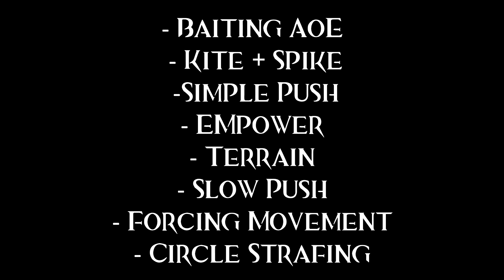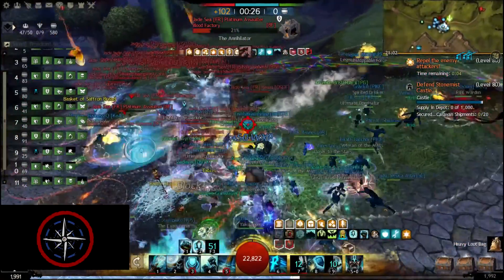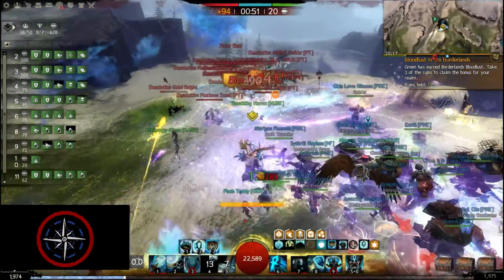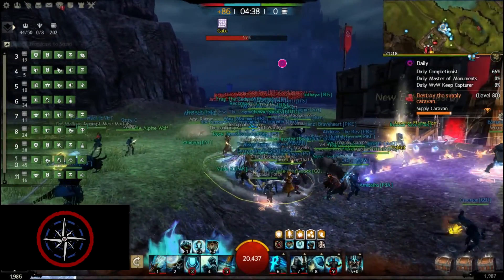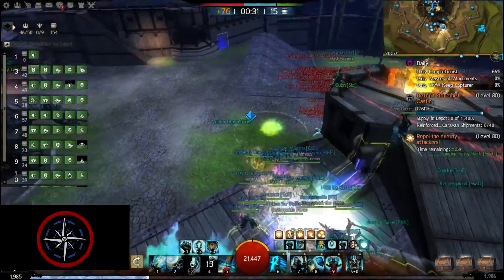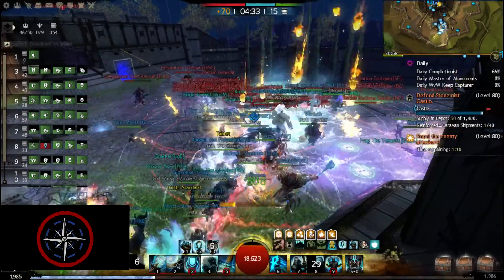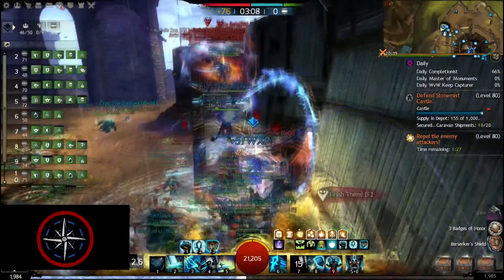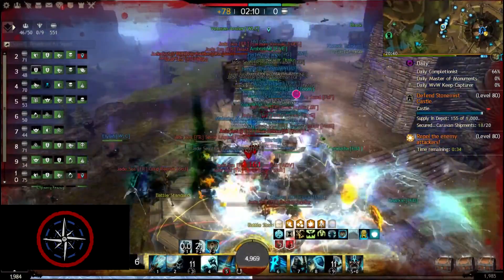Kupers Commander Commentary Ep 8 - More Advanced Fight Commanding 102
This episode is a follow up to Commander Commentary Ep.

 This episode, I go into more detail about some of the ideas introduced in that video as well and showing new ideas to improve your fighting style.

Baiting AoE/Fake Pushes
Kite + Spikes/Self Spikes
Push examples - A Basic and A Switch push to enemies.
Empower War + regroup timings/spacing
Terrain advantage with Line of Sight examples.
A Slow Push
How to Forcing Enemy Movements
How to Circle Strafing